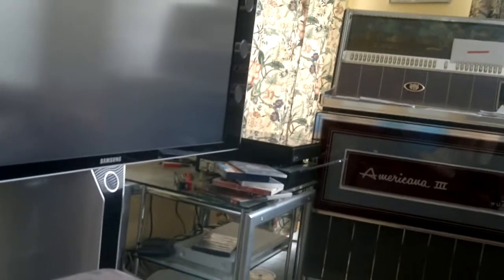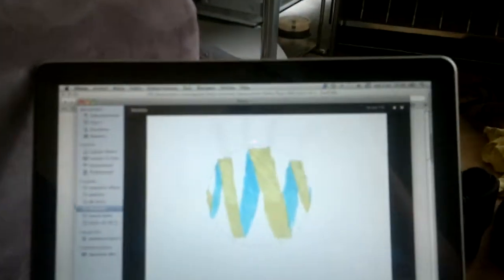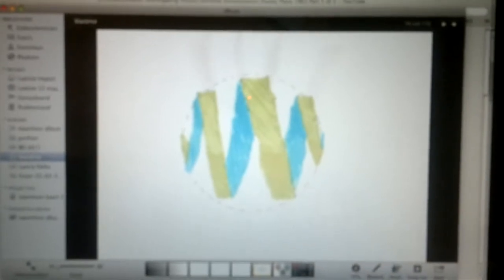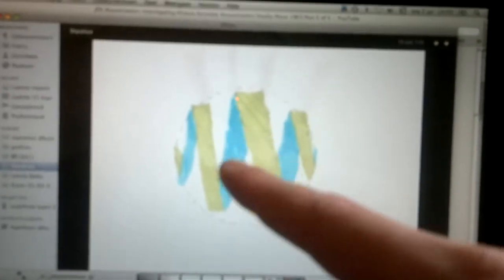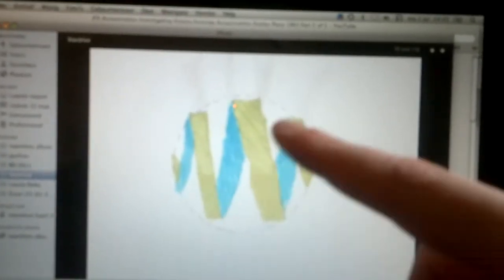SDR55 Chemical & Nuclear bonds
A simple explanation why nuclear bonds are stronger than chemical bonds.